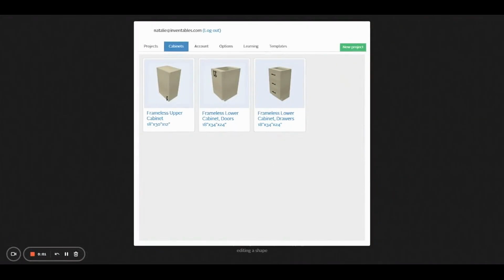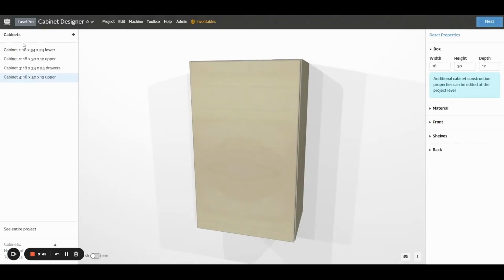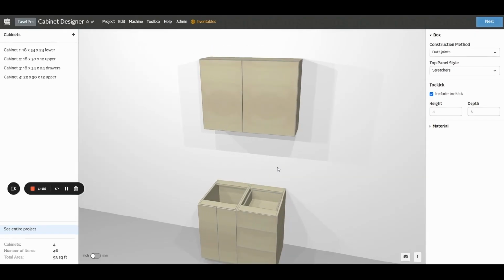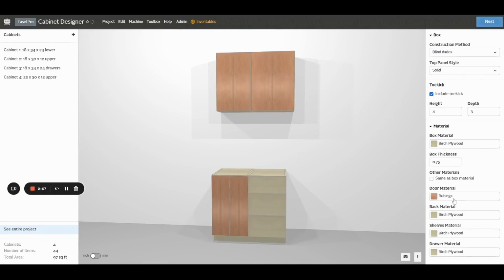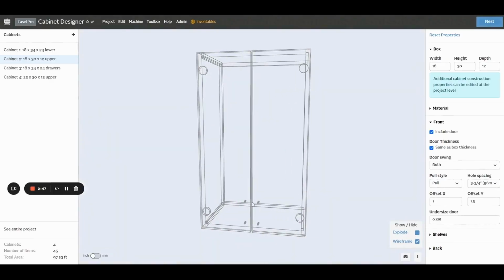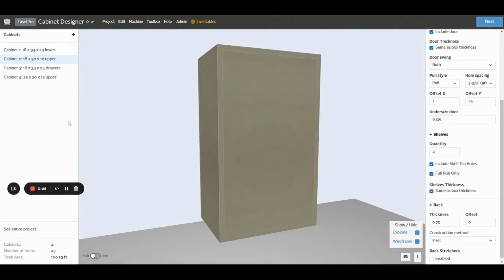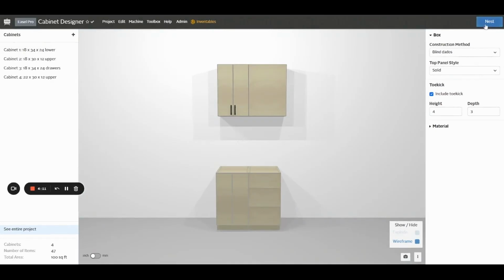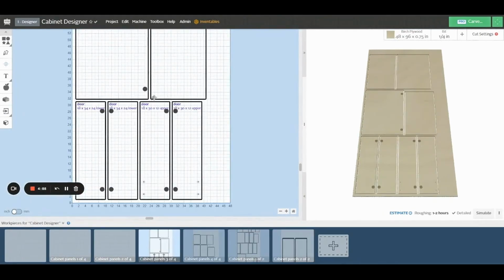Easel Cabinet Overview